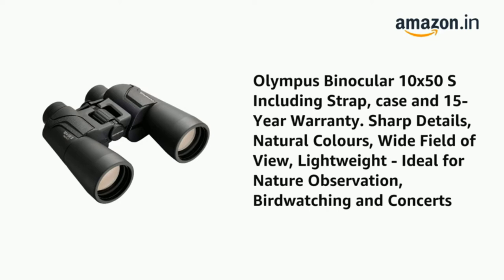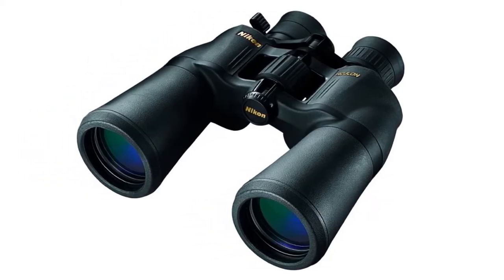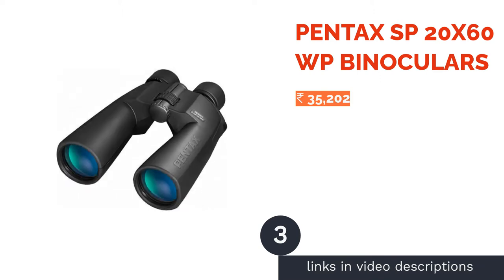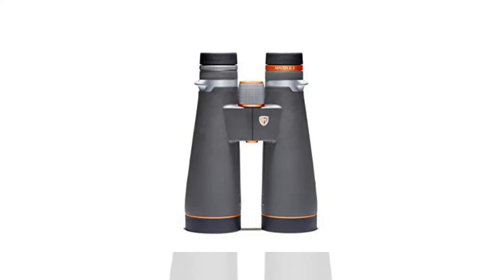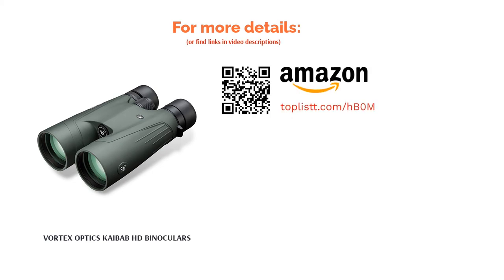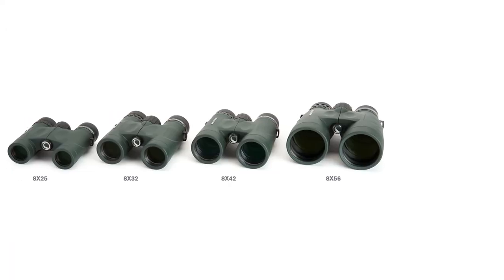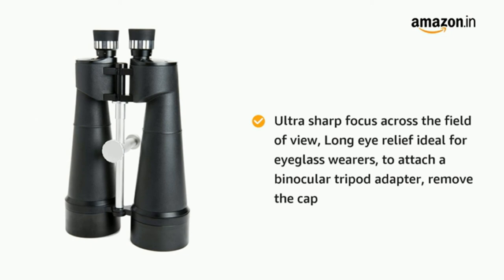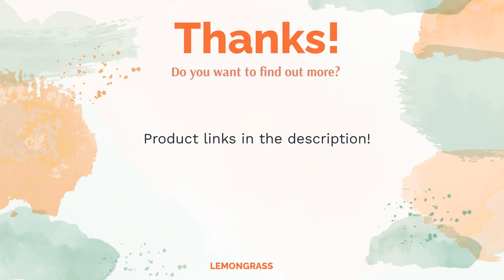🌵 9 Best Binoculars for Long Distance (2022)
🌵 9 Best Binoculars for Long Distance (2022) | Lemongrass. Here are our editor picks:

00:00 Introduction

00:48 #1 - NIKON ACULON A211 (₹ 13,141)

01:39 #2 - ORION GIANT VIEW 25X100 ASTRONOMY BINOCULARS (₹ 54,000)

02:29 #3 - PENTAX SP 20X60 WP BINOCULARS (₹ 35,202)

03:25 #4 - MAVEN B5 56MM FL BINOCULARS (₹ 35,999)

04:23 #5 - VORTEX OPTICS KAIBAB HD BINOCULARS (₹ 25,999)

05:17 #6 - NIKON 7245 ACTION EX EXTREME (₹ 26,749)

06:11 #7 - CELESTRON NATURE DX 8X32 BINOCULARS (₹ 21,970)

07:08 #8 - CELESTRON 25X100 SKYMASTER ASTRO BINOCULARS (₹ 34,990)

08:01 #9 - OLYMPUS BINOCULAR 10X50 S (₹ 9,199)

08:59 Ending

If you have recently taken a liking to sightseeing or you are an ornithologist in making then you might have realised the importance of owning a reliable pair of binoculars. These can prove to be an extremely convenient and portable option when it comes to travelling and exploring new landscapes. If you want to purchase a decent pair of binoculars that is not only instrumental in providing a clear view over larger distances but can also withstand the test of time then this video might come in handy. We have curated a list of some of the best binoculars with night vision and several other features so you can pick the best one in no time! Although the prices of the products mentioned in the list given below have been updated as of 12th May 2022, the list itself may have changed since it was last published due to the launch of new products in the market since then.